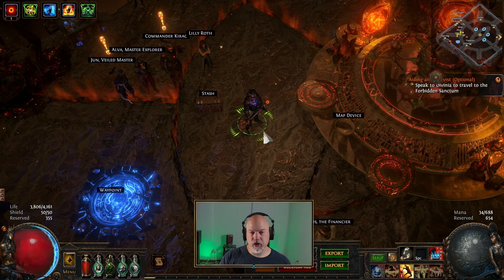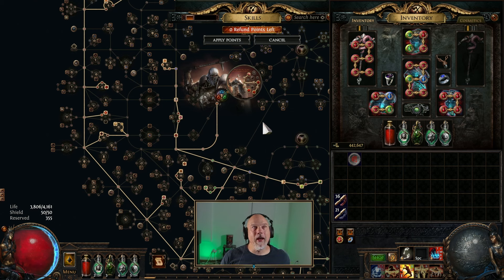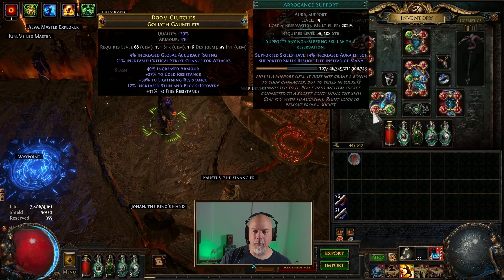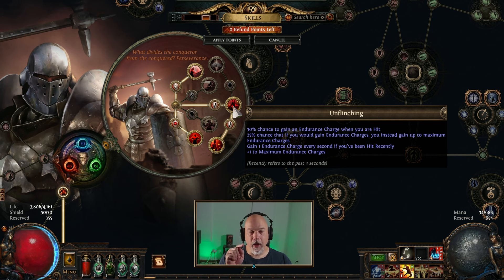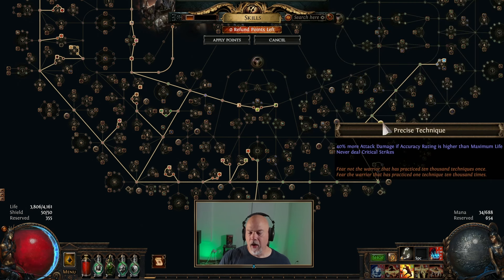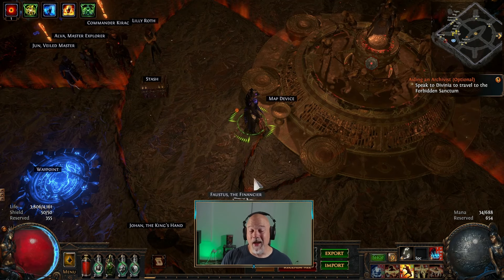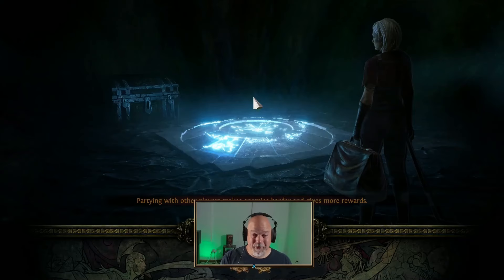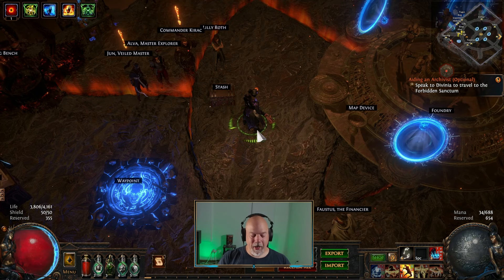Developing Build: Ice Crash Juggernaut | Path of Exile